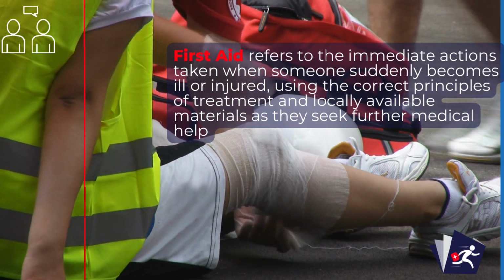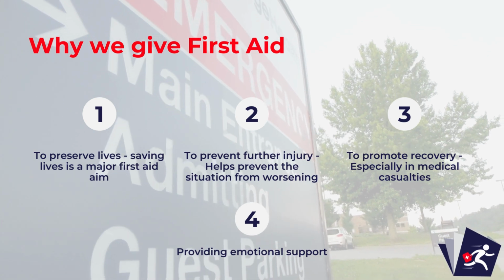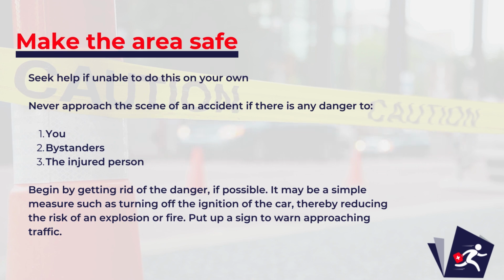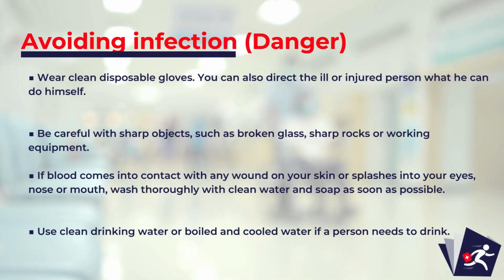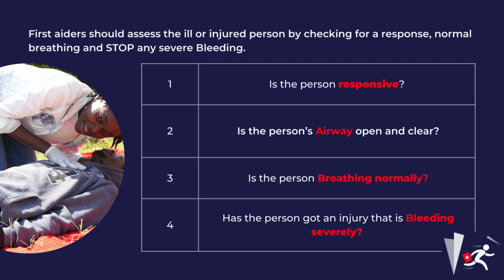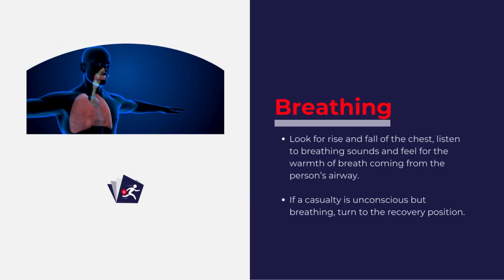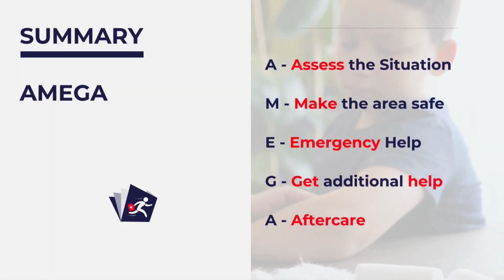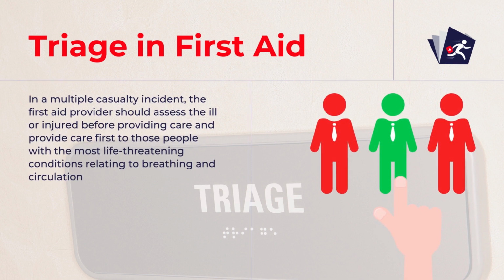First Aid BASICS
Emergencies Strike Fast! Master Life-Saving First Aid in 15 Minutes (FREE Course)! ⏰

No Experience Needed! Be a hero and gain peace of mind with this beginner-friendly first-aid video course. Learn essential skills to respond to cuts, choking, and more!